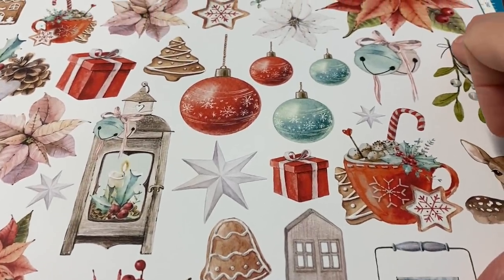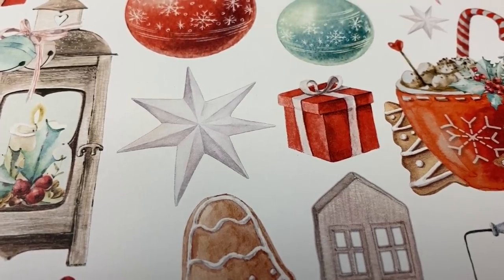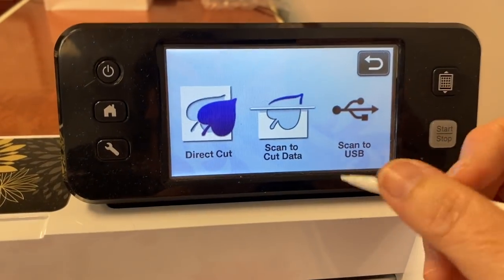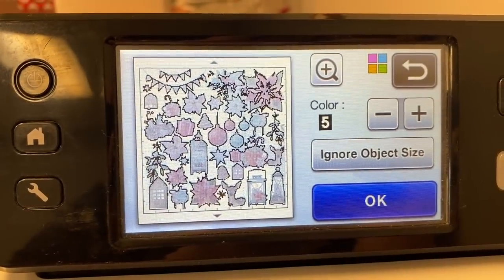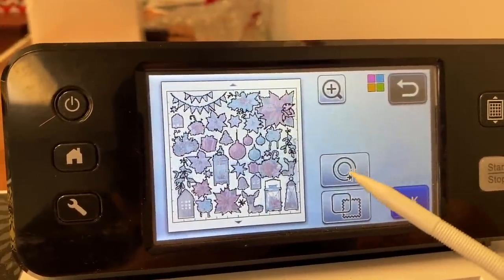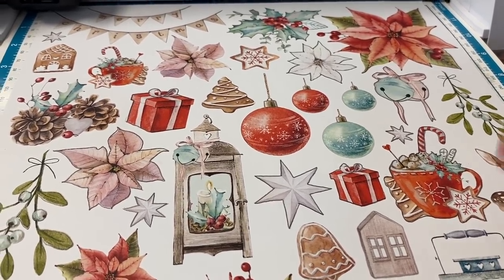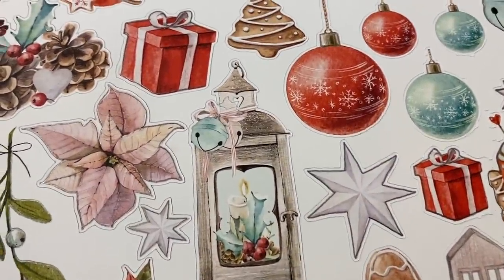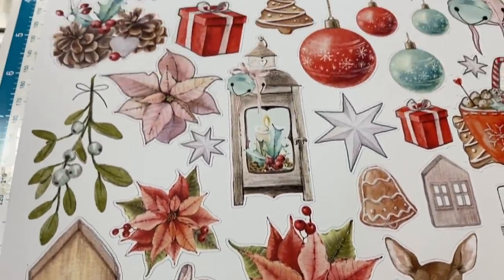Cutting Mintay Cut Aparts with Brother ScanNCut